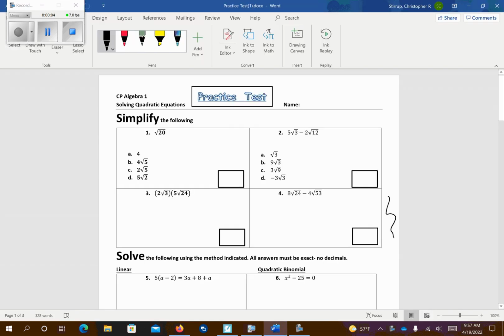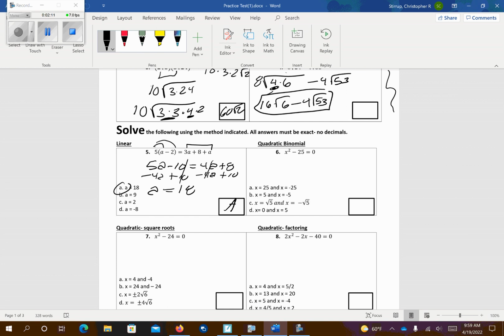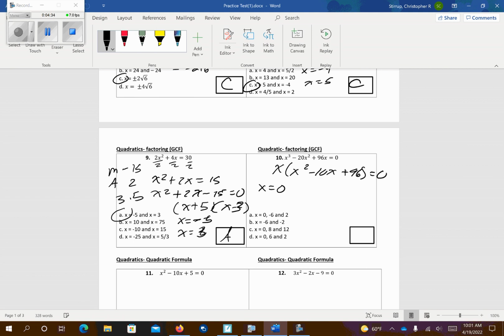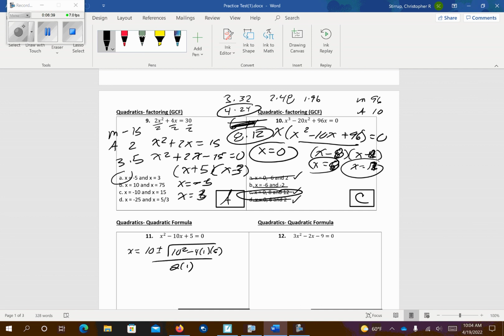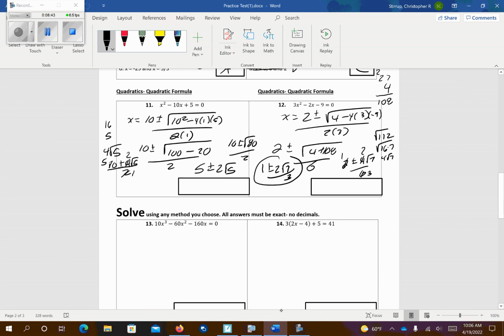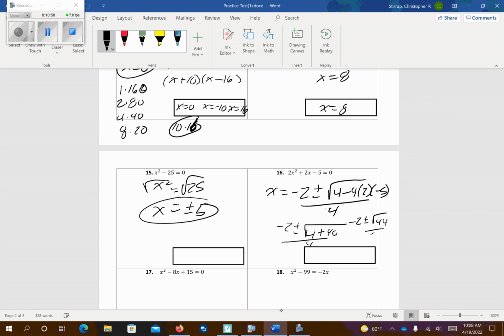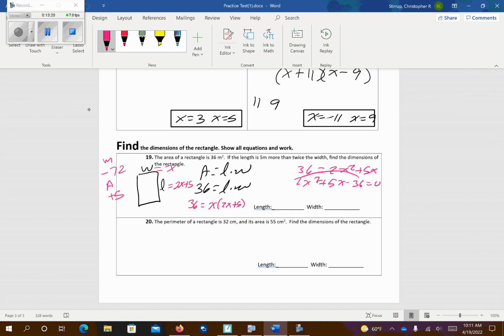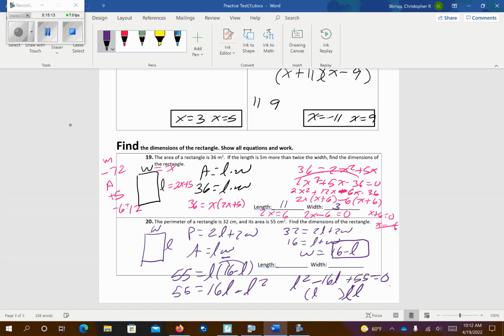REVIEW FOR QUIZ CP ALG 1